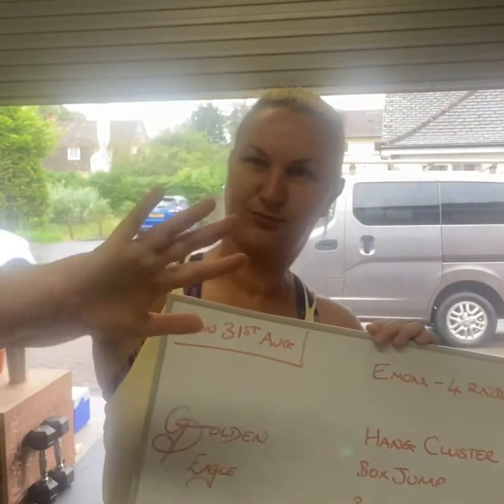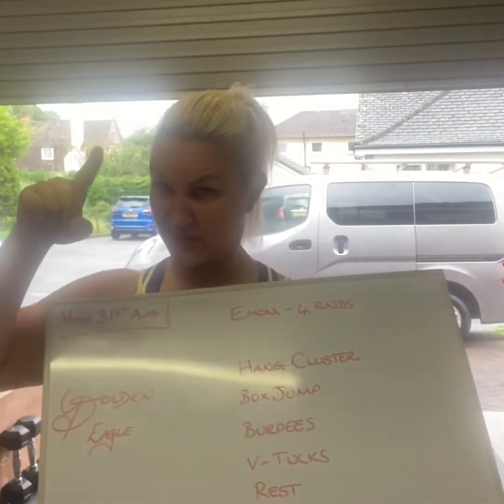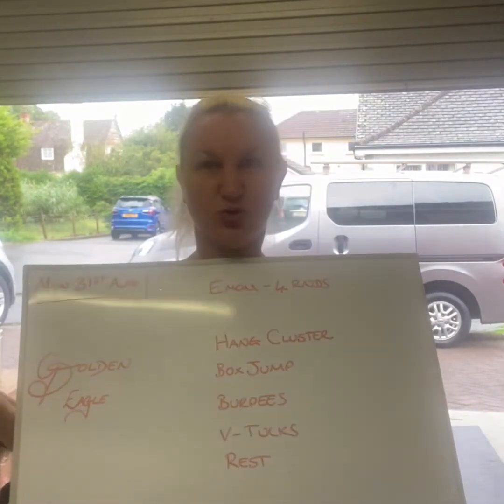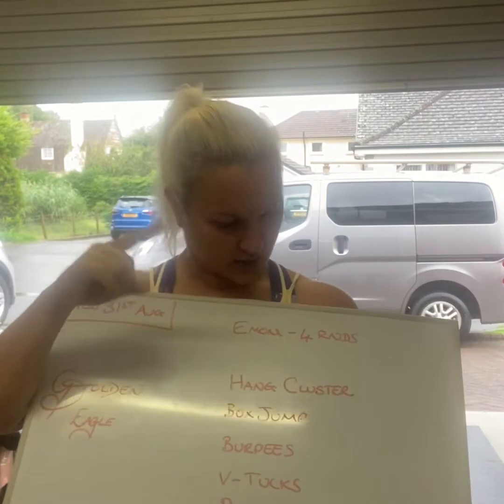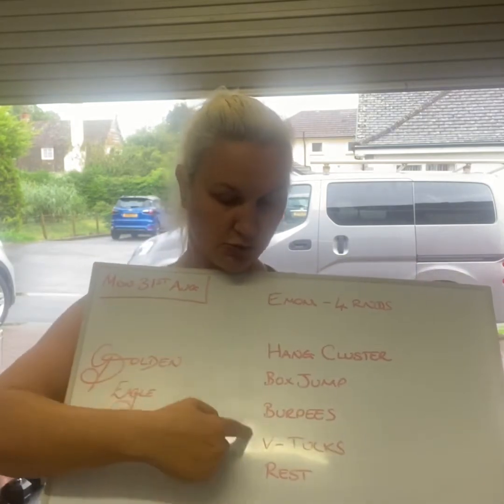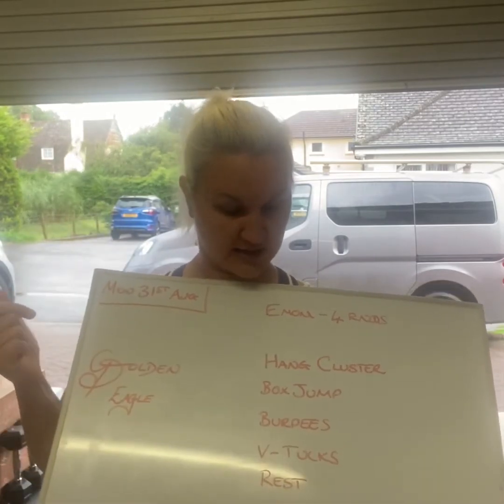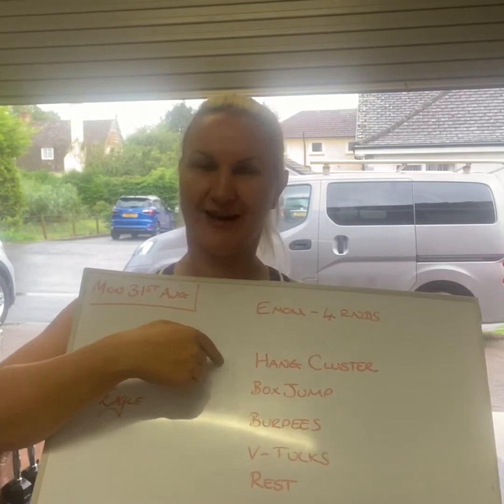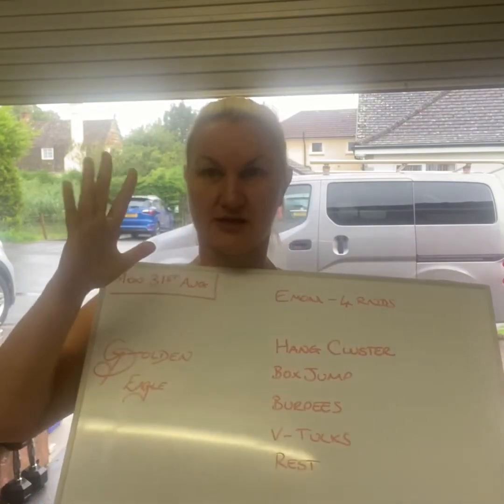31/8/20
Golden Eagle